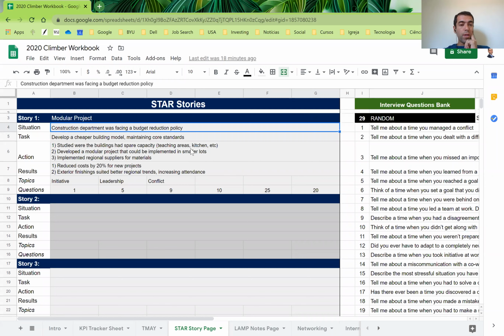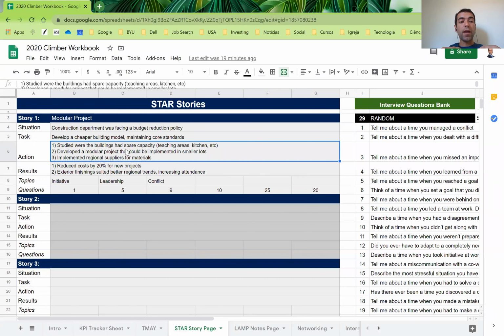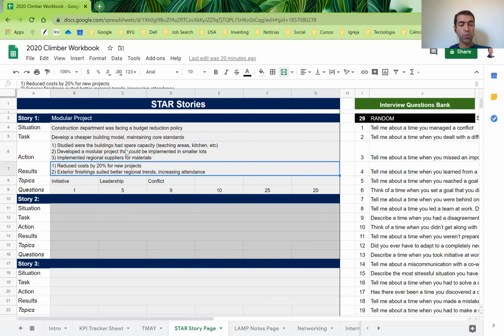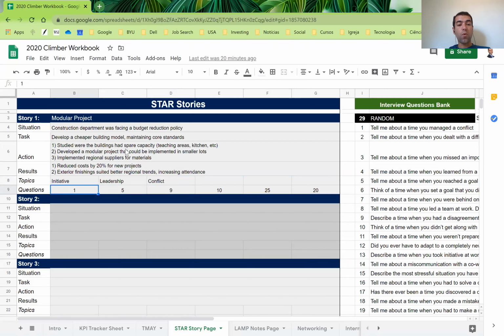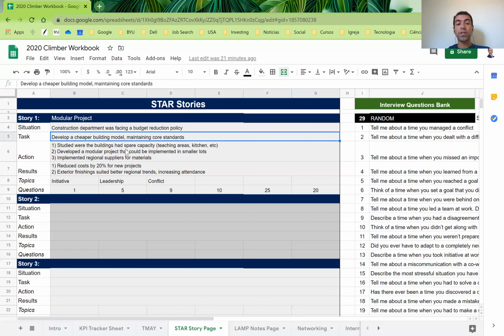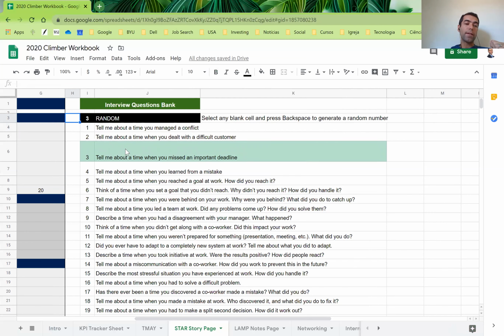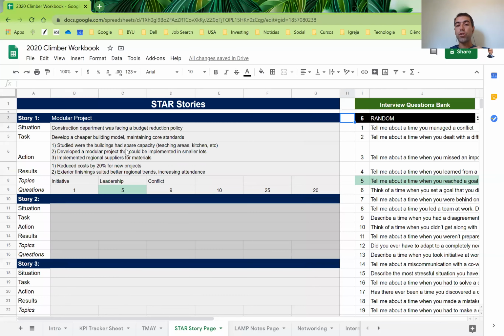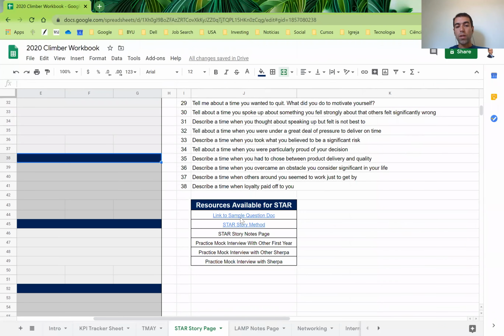Climber Workbook - STAR Stories tab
Tutorial on how to use the STAR Stories tab in the climber workbook
BYU MBA 2020